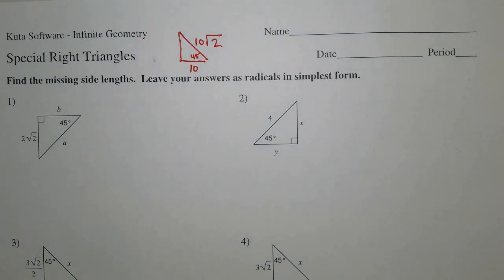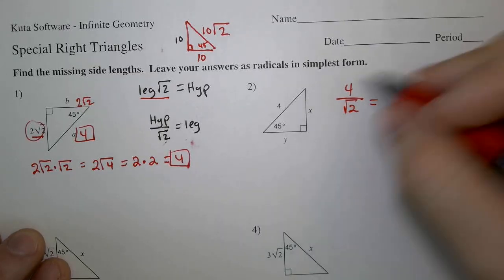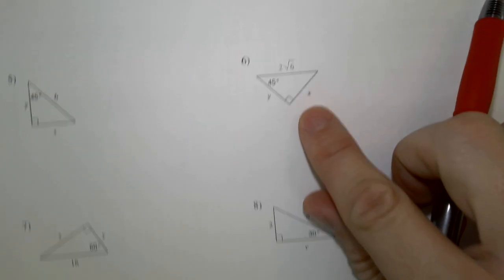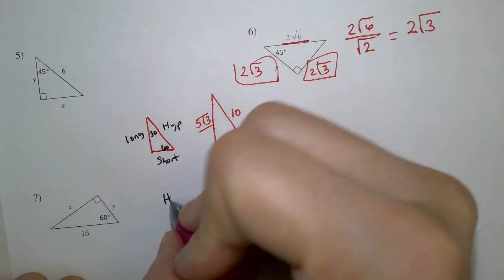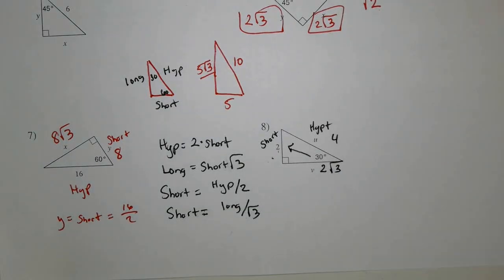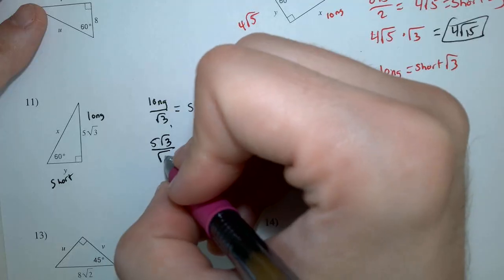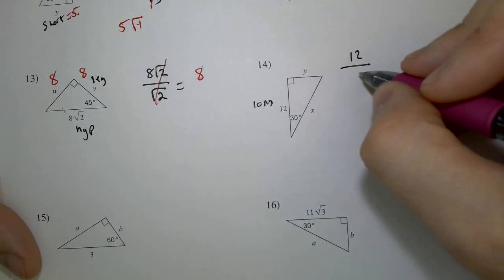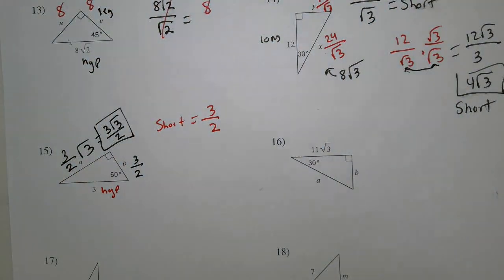Special Right Triangles Kuta Software 30, 60, 90 and 45, 45